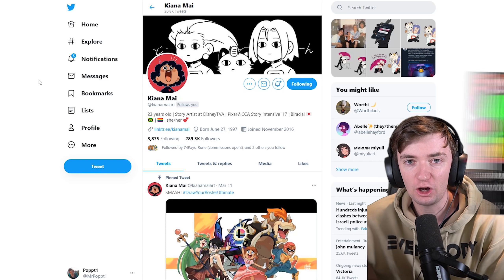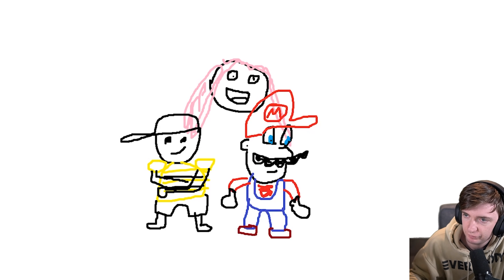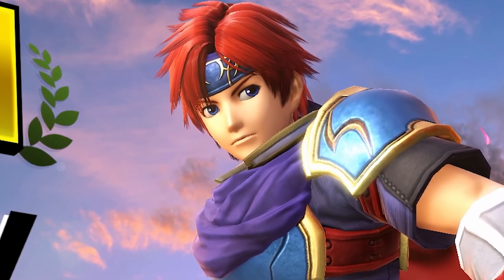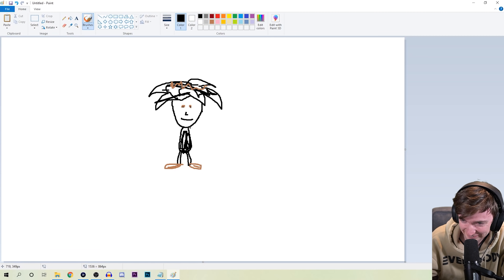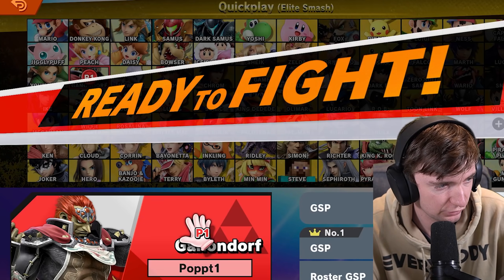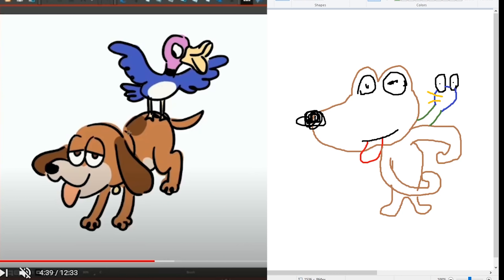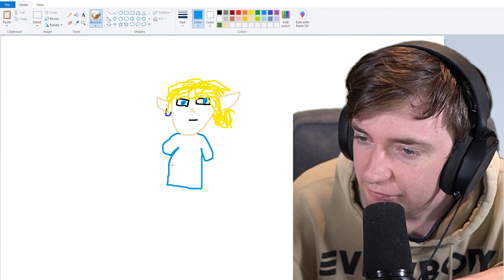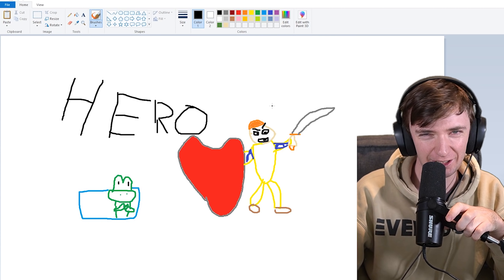Drawing Super Smash Bros Characters...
Going on elite smash and drawing whichever character wins the match.

Gangplank Galleon Remix - Super Smash Bros. Ultimate

Mario Donkey Kong Link Samus Dark Samus Yoshi Kirby Fox Pikachu Luigi Ness Captain Falcon Jigglypuff Peach Daisy Bowser Ice Climbers Sheik Zelda Dr Mario Pichu Falco Marth Lucina Young Link Ganondorf Mewtwo Roy Chrom Mr Game and Watch Meta Knight Pit Dark Pit Zero Suit Samus Wario Snake Ike Pokemon Trainer Diddy Kong Lucas Sonic King Dedede Olimar Lucario R.O.B. Toon Link Wolf Villager Mega Man Wii Fit Trainer Rosalina and Luma Little Mac Greninja Palutena Pac-Man Robin Shulk Bowser Jr. Duck Hunt Duo Ryu Ken Cloud Corrin Bayonetta INkling Ridley Simon Belmont Richter Belmont King K. Rool Isabelle incineroar Pirahna Plant Joker Hero Banjo and Kazooie Terry Byleth Min Min Mii Brawler Mii Swordfighter Mii Gunner Hype